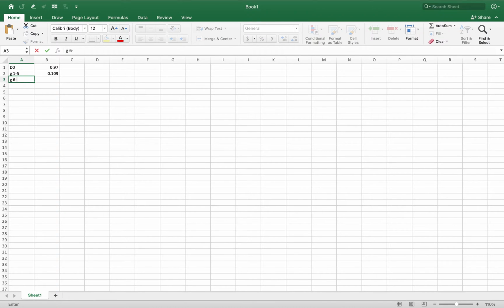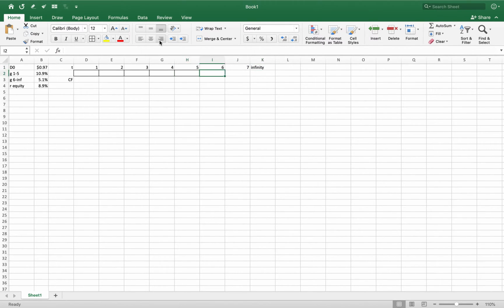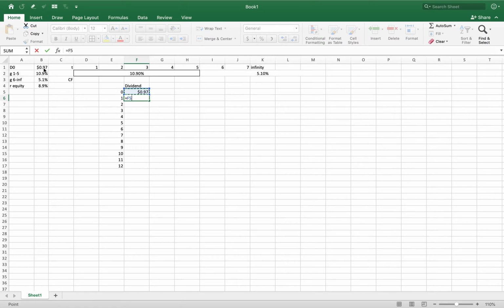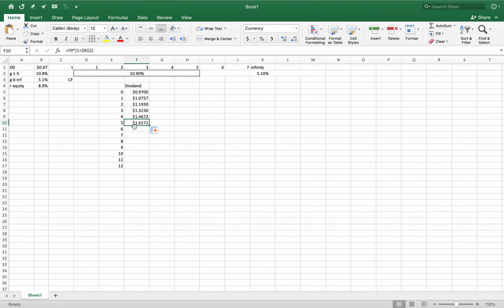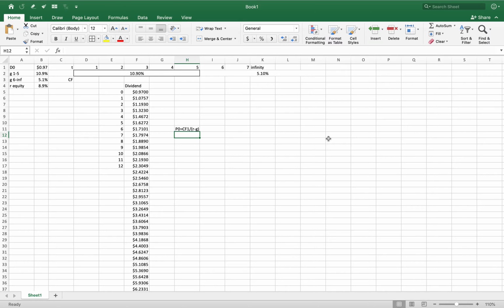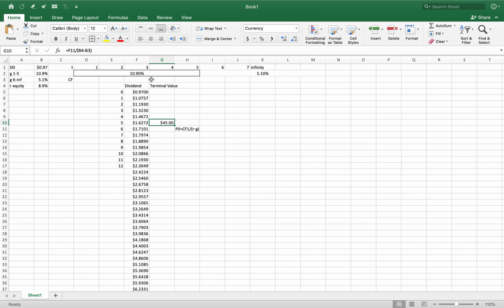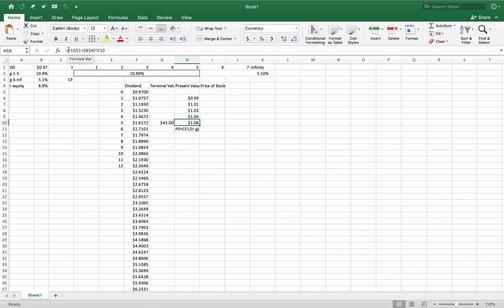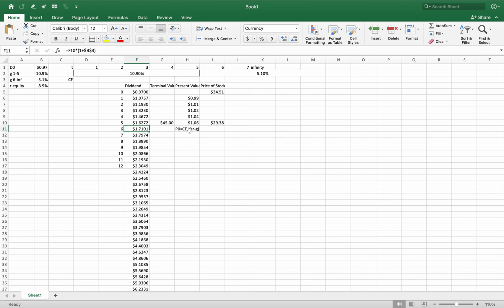Stock price in multi stage dividend model video